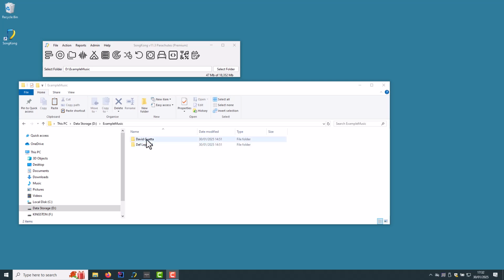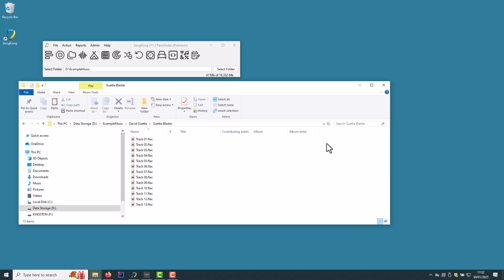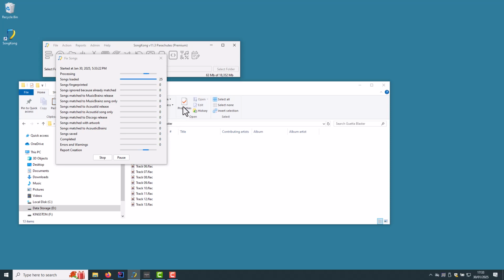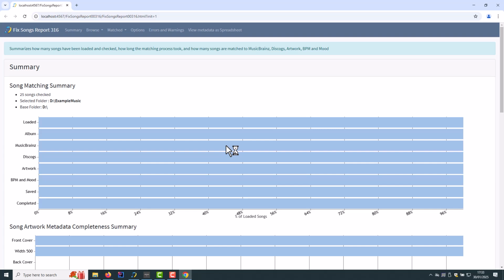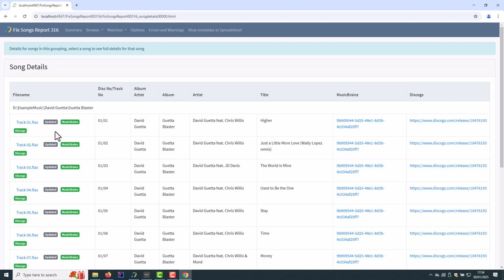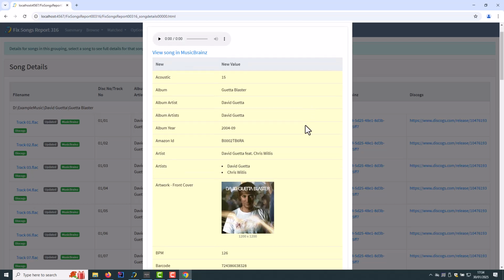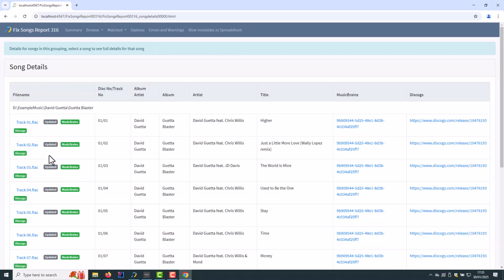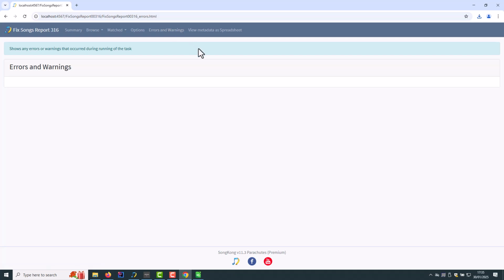Introduction to Auto Identifying your Songs with SongKong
This a introductory tutorial showing how to use the Fix Songs tasks to auto identify multiple albums in one go with SongKong Music Tagger (v11.3)